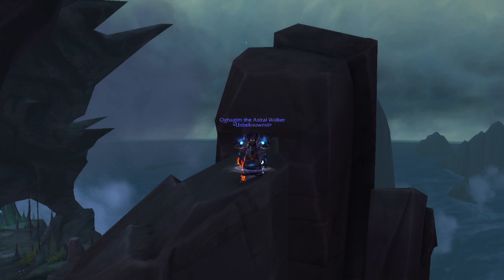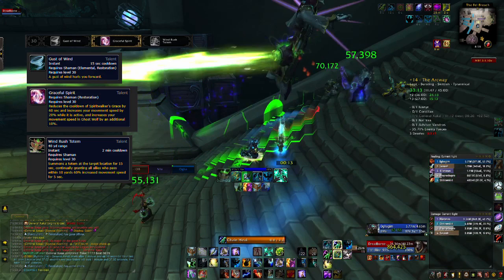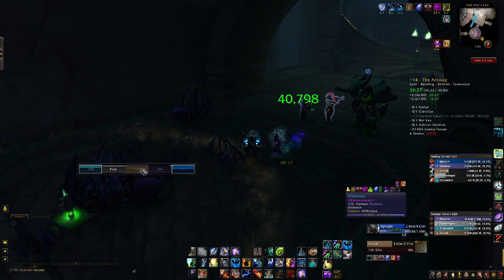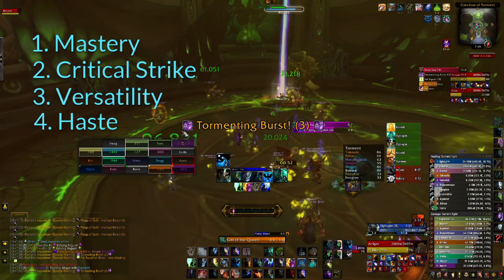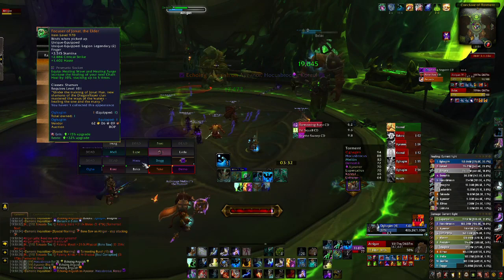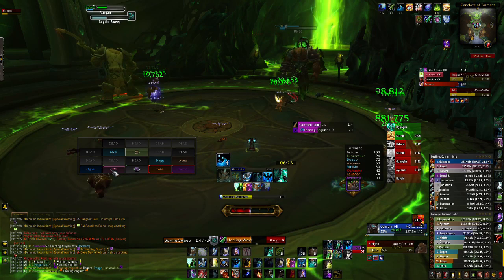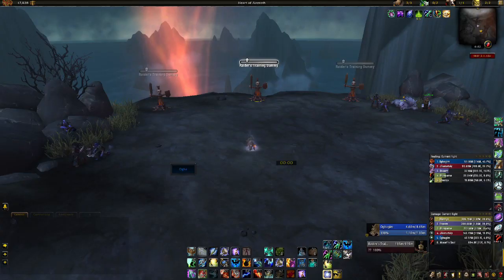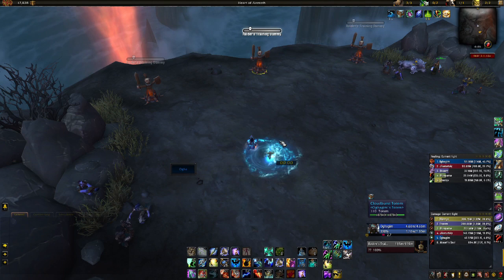IN-DEPTH RESTORATION SHAMAN GUIDE (7.3)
Gaming Energy Great Resto resources